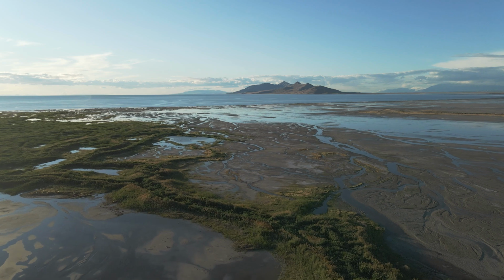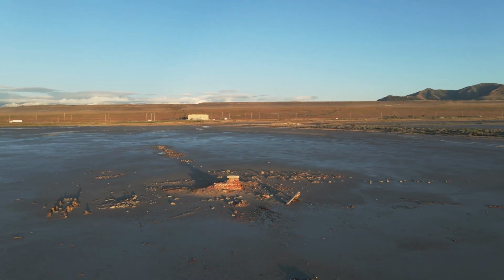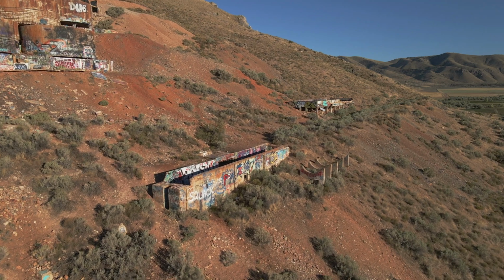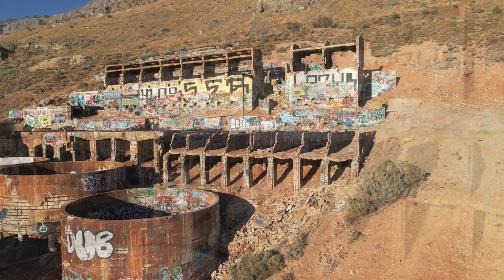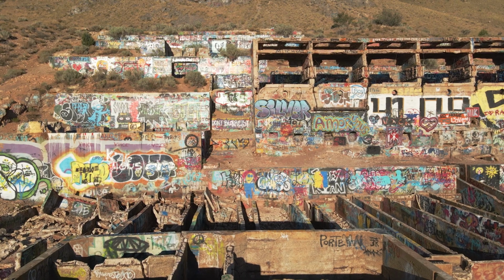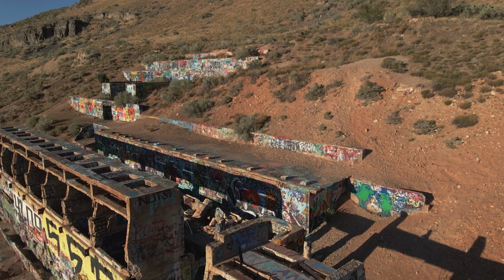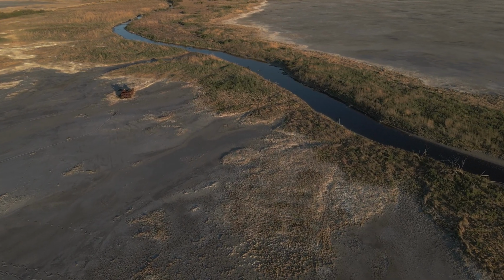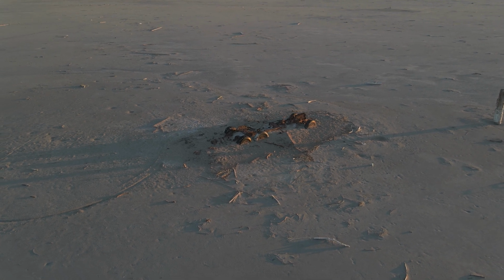Saltair and Tintic Standard Reduction Mill in 4K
This video cover the first three days of flying the DJI Mavic Air 2 drone and visits two places I've been to many times.  The first series of clips is at the south end of the Great Salt Lake near Salt Lake City Utah and was the home of the old Saltair amusement park.  The park was originally built in 1893 and was at the time the largest amusement park west of NYC's Coney Island.   The Saltair was built on top of several thousand pilings that were driven into the sand/soil to keep it above water, but repeated fires destroyed the place and what remains today is a more recent construction more than a mile west of the old Saltair.

The second series of clips is at the Tintic Standard Reduction Mill about 65 miles south of the GSL near the town of Goshen Utah.  The TSRM was constructed in 1921 but used a dated method and went out of use in 1925 so it's been abandoned for nearly a century.  I've been to this place many times as I love abandoned industrial and mining facilities, but over the last couple years the police have been cracking down on trespassing and it's now a bit too risky to physically go there.  I stood just off the property with the remote when I flew here so I was not technically trespassing.  The purpose of this reduction mill was right in the name as it's purpose was to take the raw ore and concentrate it so that what was sent for final processing would be substantially reduced thus cutting transportation costs.  At the time this was in operation there were no interstate highways in the USA so everything went by railroad and they had a monopoly on transportation.  Hence, things were expensive.

The last series of clips is once again at the abandoned Saltiar at the south end of the GSL.  On my first flights a couple days earlier I did not see some things of interest in the FPV screen as its a small screen on a smartphone so I came back after reviewing the previous footage and Google Earth.  There are some old cars and trucks that rusted away in the very salty water and air.